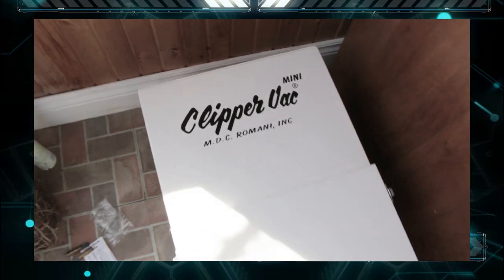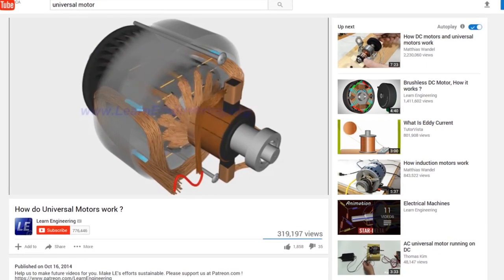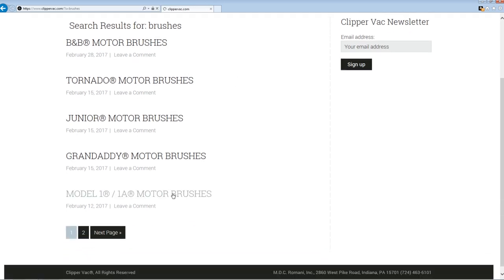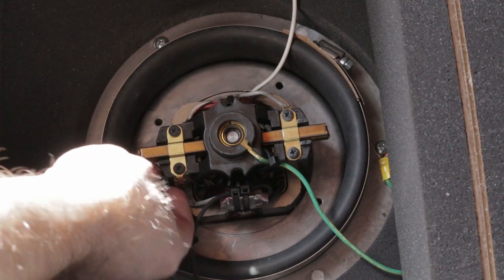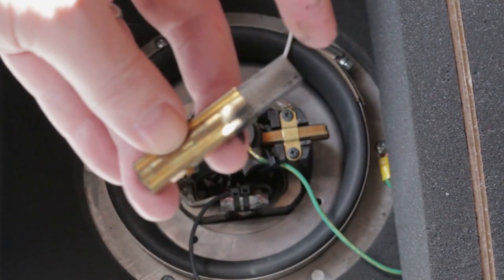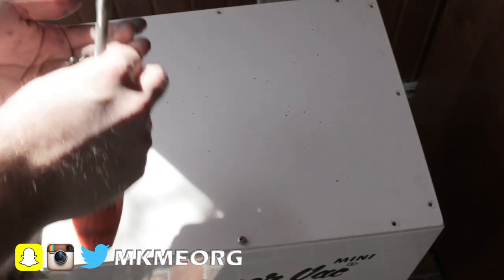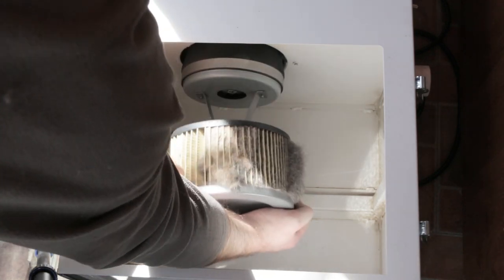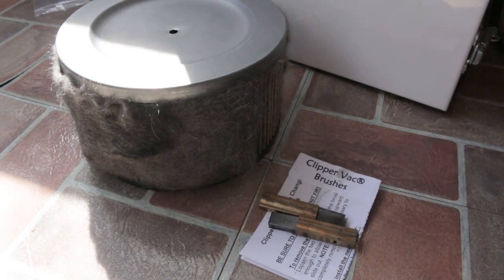Industrial Vacuum Repair | Clipper Vac Tune-Up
How to replace Brushes and air Filter to fix up an industrial vacuum unit.

Hopefully this was a complete tutorial others can follow to change the brushes, filter and tune up their industrial vacuum. The clipper-vac seems to be a great unit overall.  Really well built and reliable.  The brushes were about a year and a half old in this video and less than 1/4 worn out.  Pretty impressive.